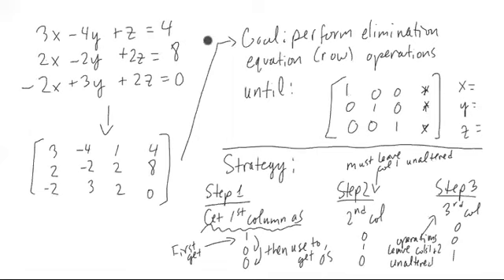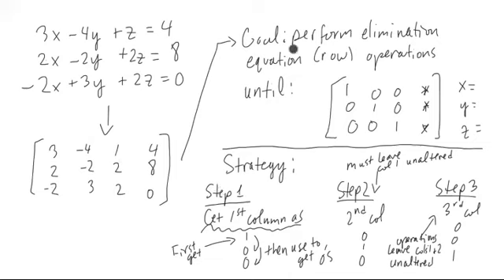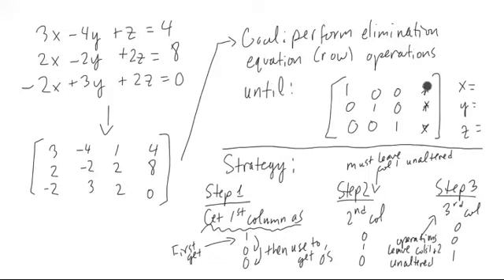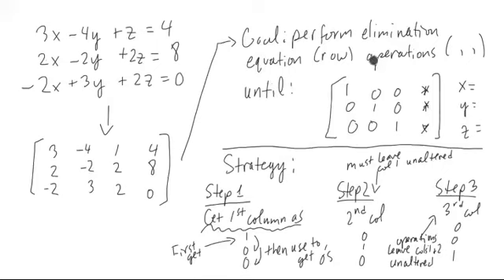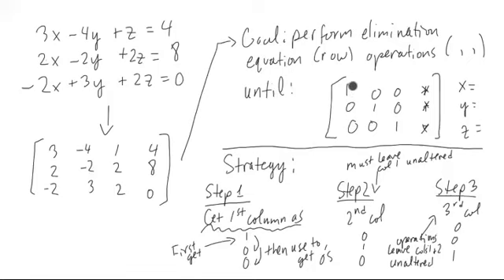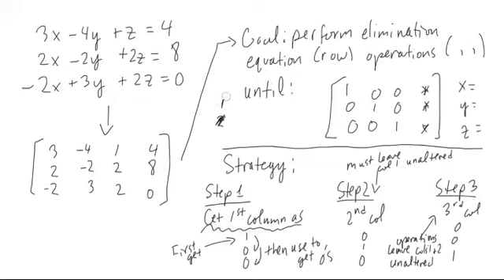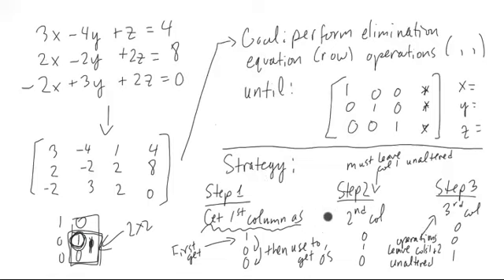Strategy for Solving a 3x3 system using Gauss Jordan Elimination